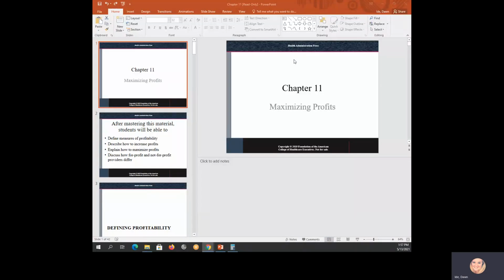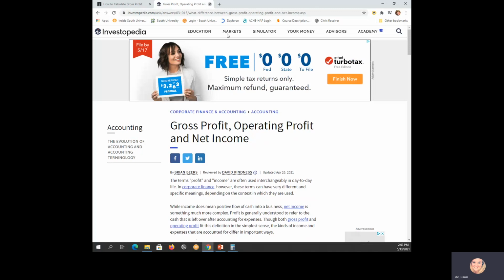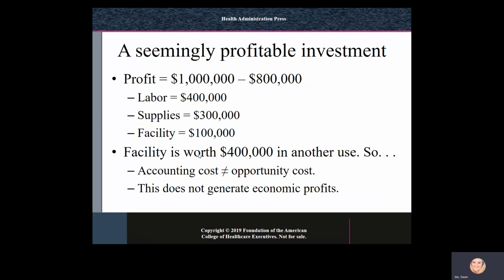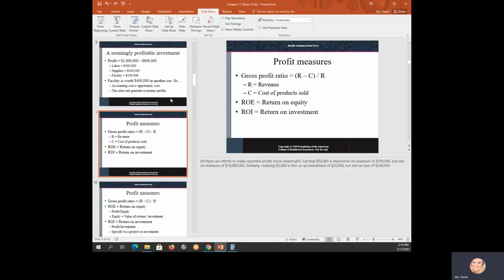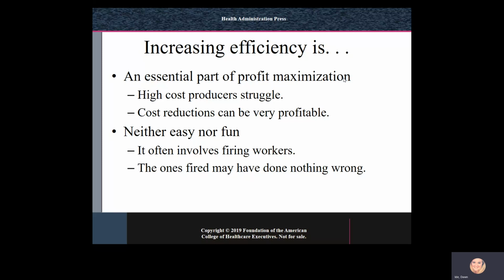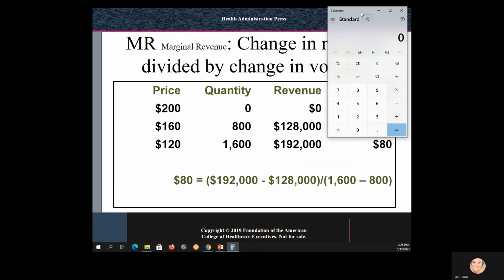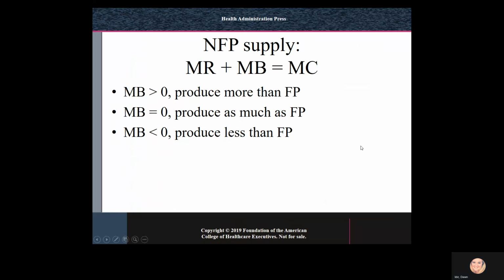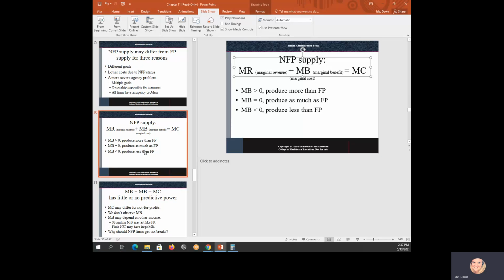Maximizing Profits Chapter 11 HCM3002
Maximizing Profits Chapter 11